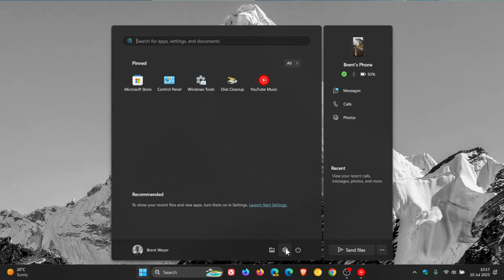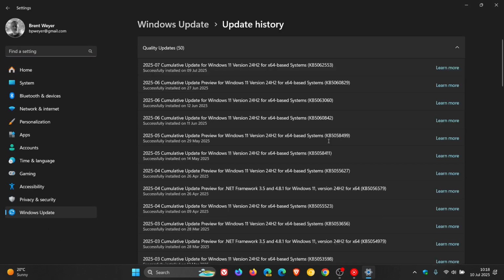Microsoft: Windows 11 24H2 July Patch Tuesday Fixes Firewall Logging Errors! (Maybe?)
According to Microsoft, this issue is resolved in the July 2025 Windows security update (KB5062553) and later updates.